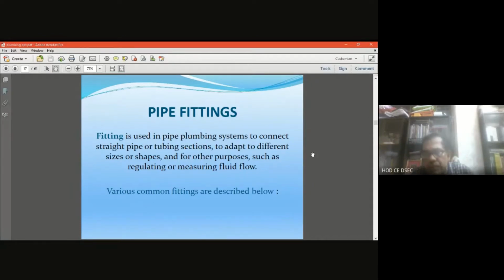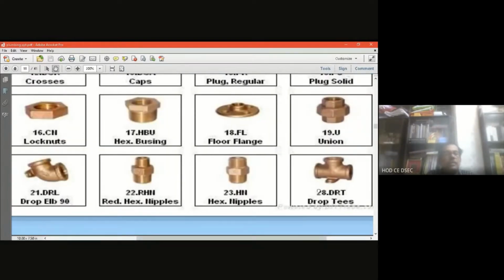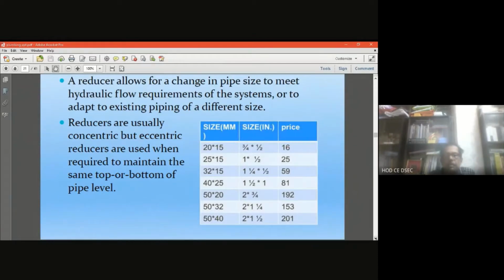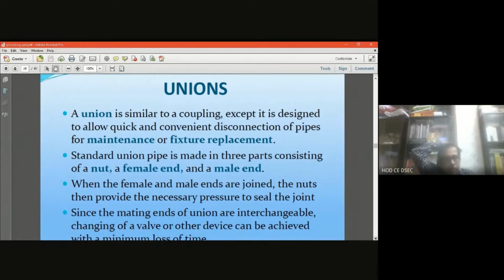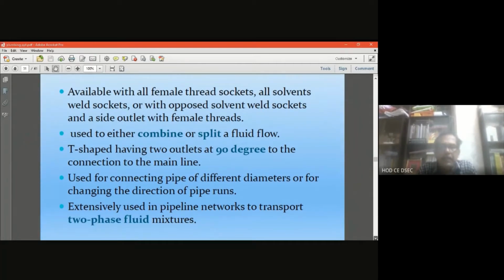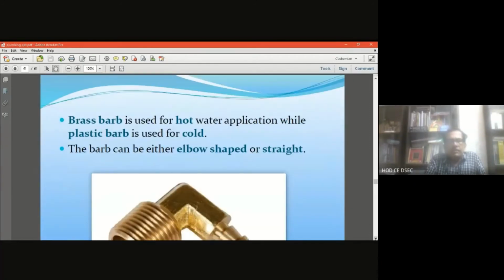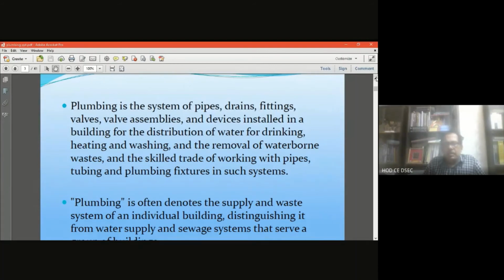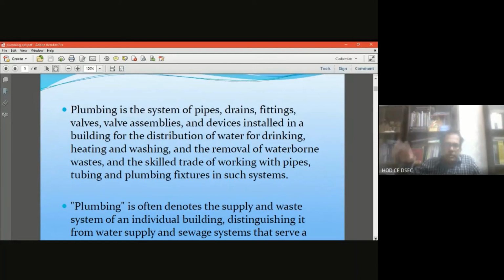Building Plumbing Part 4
Lecture video for Lecture 35 Building Plumbing -Part 4, Module 7, Environmental Engineering II under BTech Civil Engineering(Sub Code CE(PC)505 under Makaut)